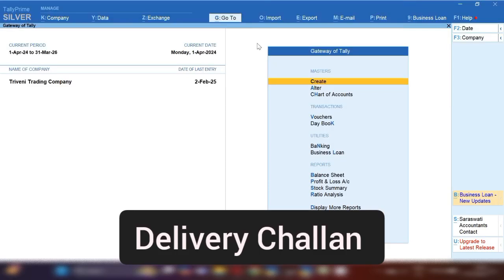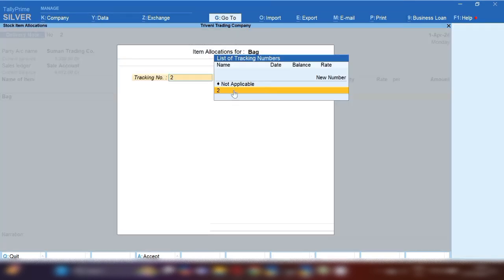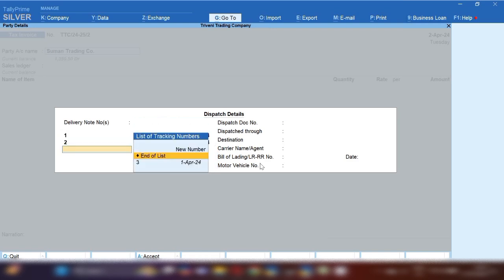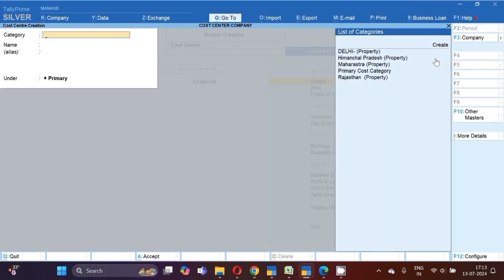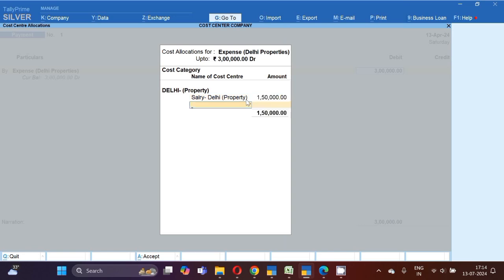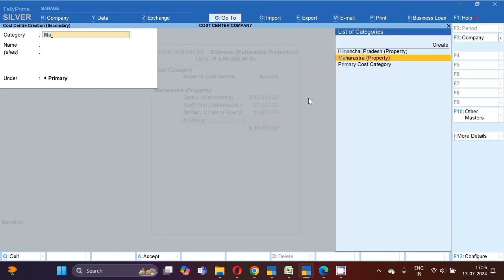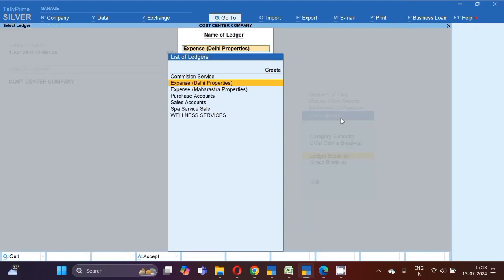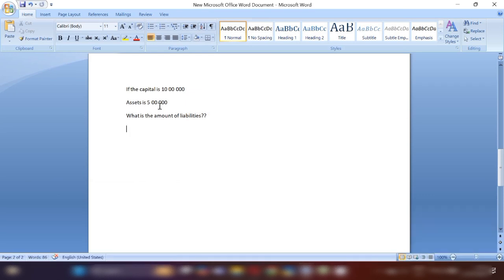Multiple Topics in 1 video l Repository of knowledge of Accounting in Tally Prime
Multiple Topics in 1 video l Repository of knowledge of Accounting l by Suman education hub